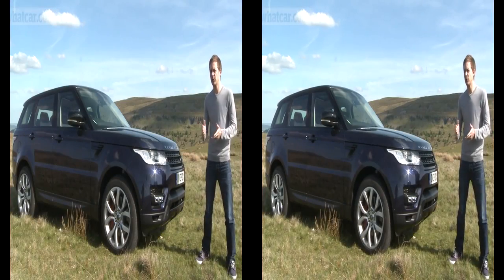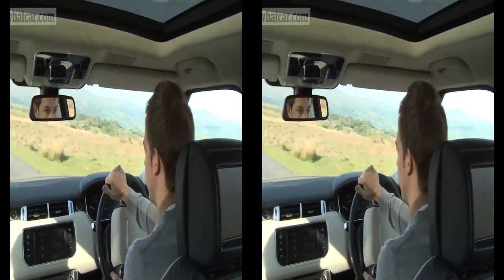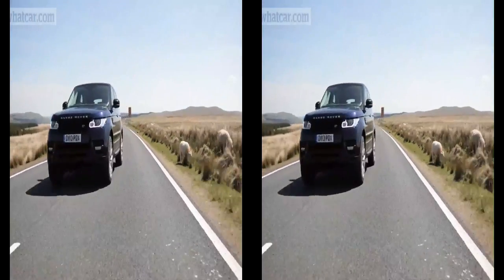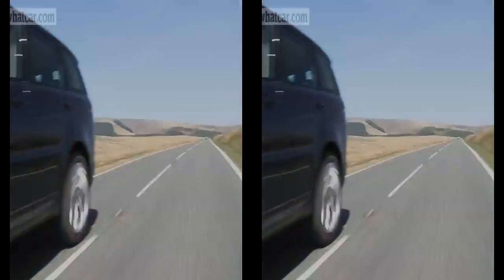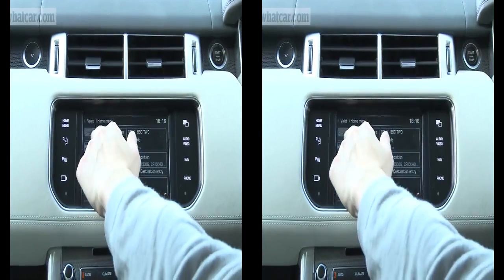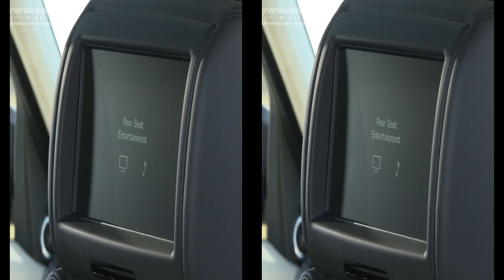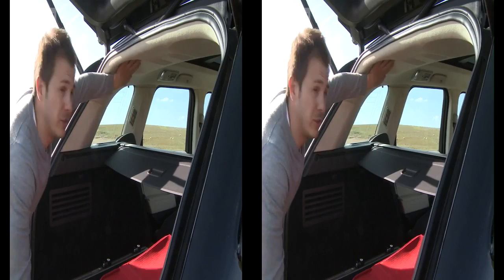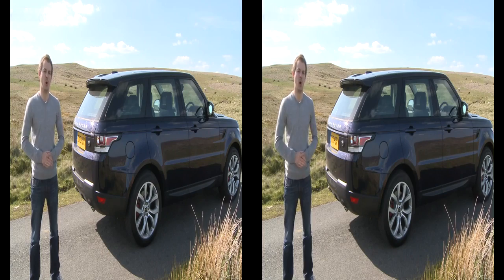2013 Range Rover Sport review What Car YouTube